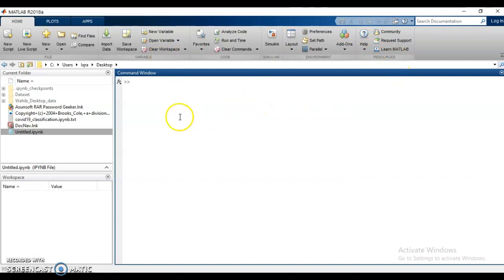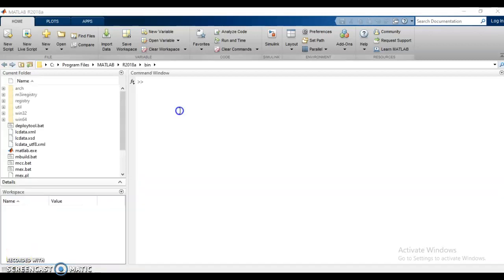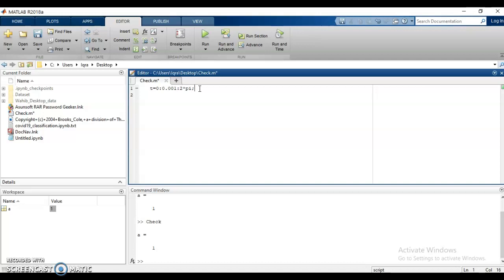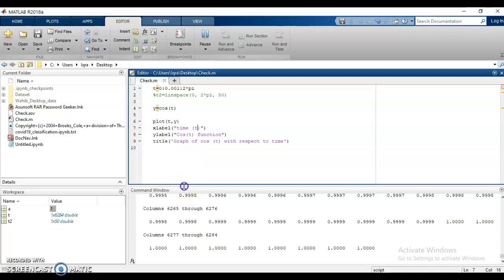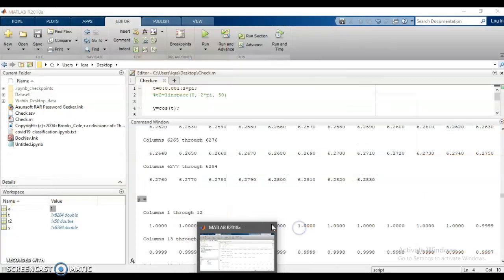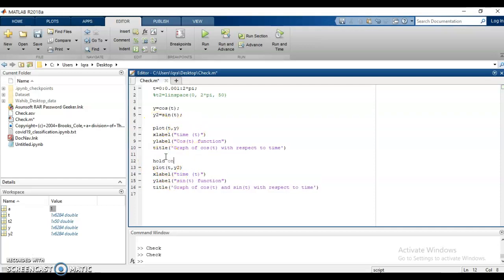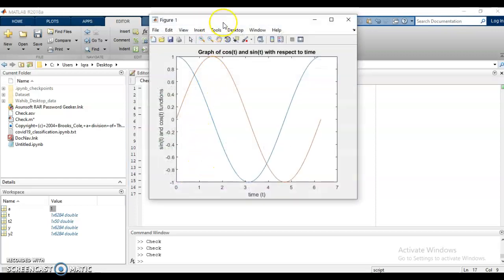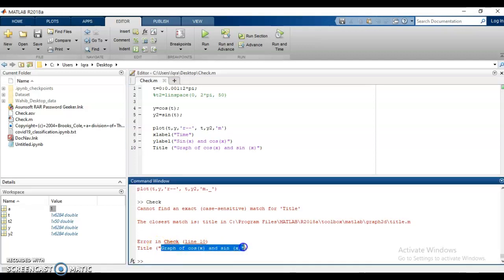Signals and Systems Lab Basics Review Part 1